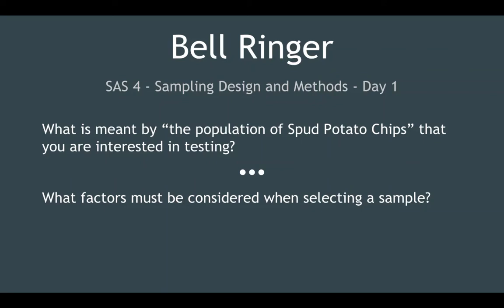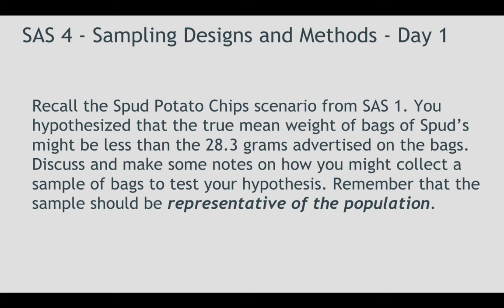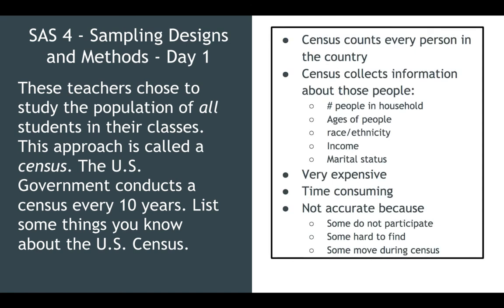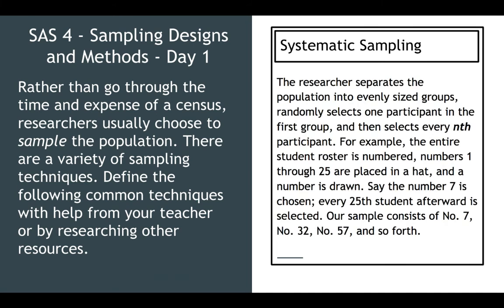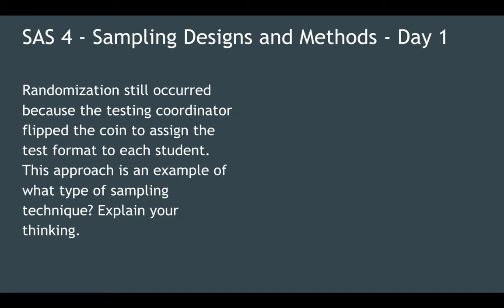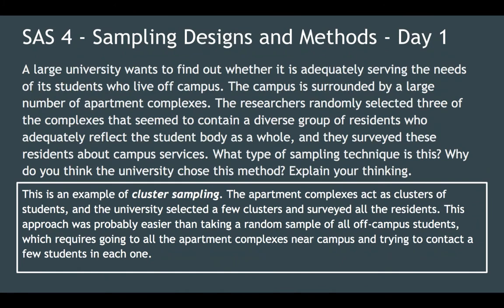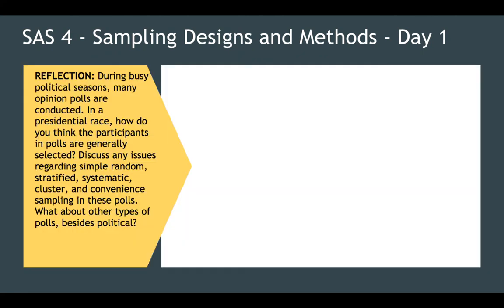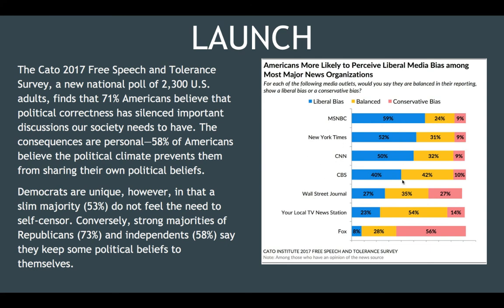SAS 4 - Sampling Designs and Methods - Day 1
Have you ever wondered how some studies make claims about a specific population of people when you know there is no way they could have actually asked everyone in that population?

Today, we look at 5 different methods that researchers use to sample a population.